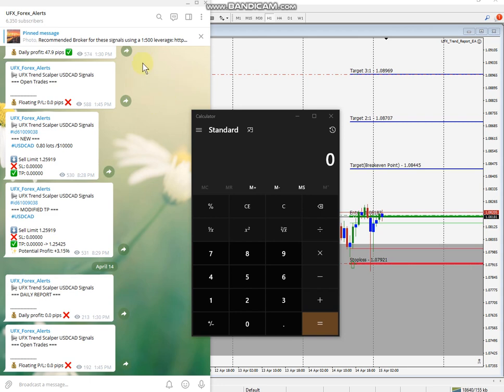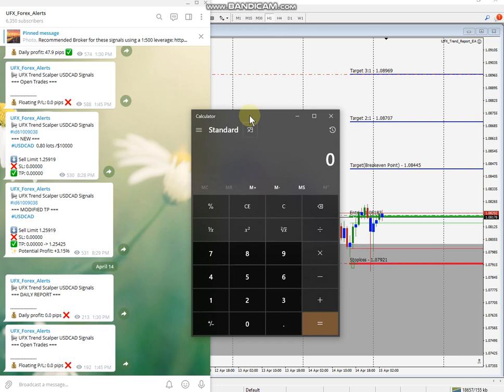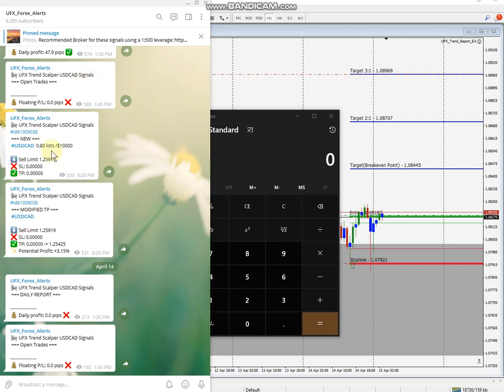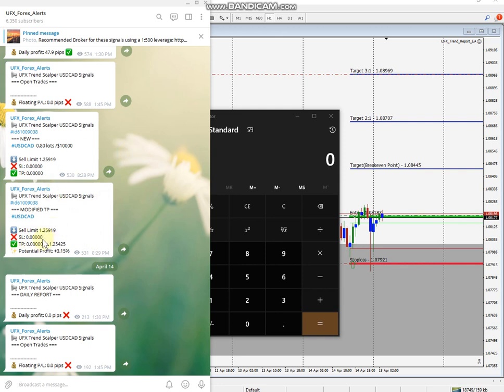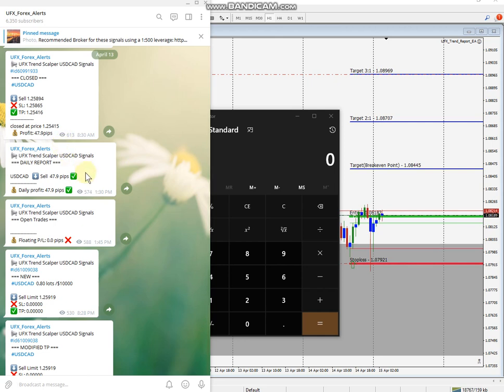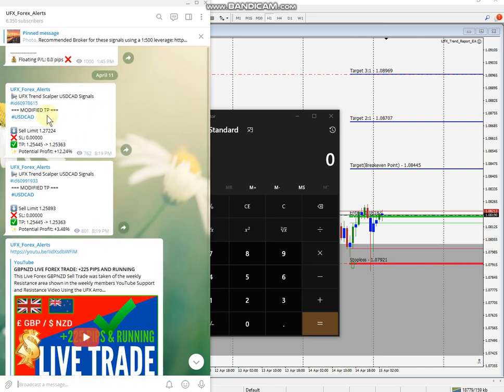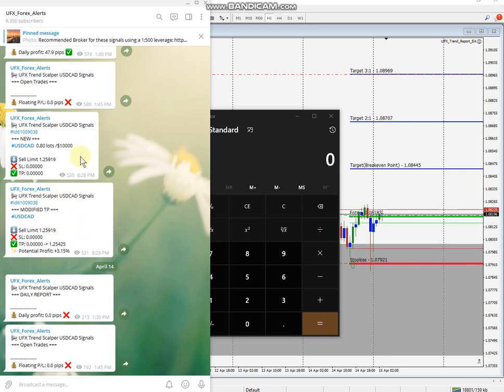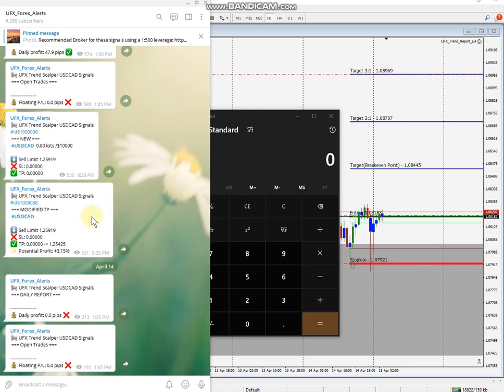ғᴏʀᴇx | ғʀᴇᴇ ᴛᴇʟᴇɢʀᴀᴍ sɪɢɴᴀʟs | sᴄᴀʟᴘ sᴡɪɴɢ & ᴅᴀʏᴛʀᴀᴅᴇs sᴛʀᴀᴛᴇɢʏ 𝟸𝟶𝟸𝟷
FREE TELEGRAM SIGNALS

 USGFX Recommended broker
- $150 minimum deposit
- Fast withdrawals
- Super super low spreads
- Get a 30$ Sign Up Bonus

$150 minimum deposit, remember to verify your account & deposit

We recommend using the following brokers
Open your Real/Demo accounts here